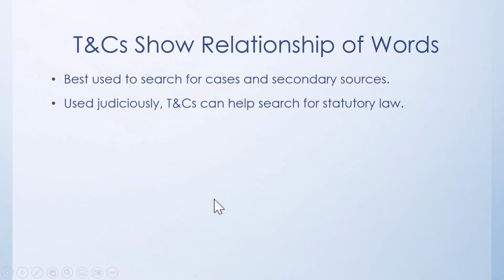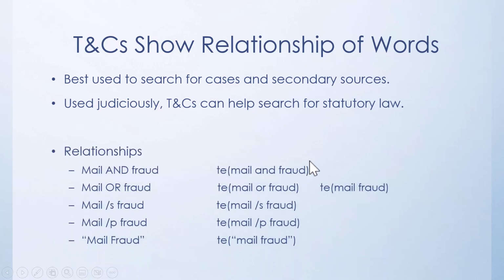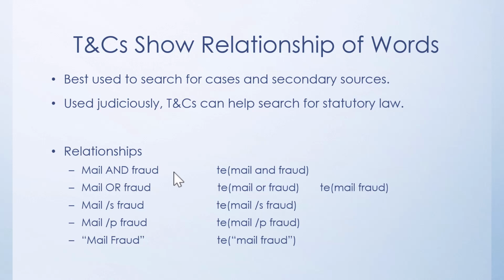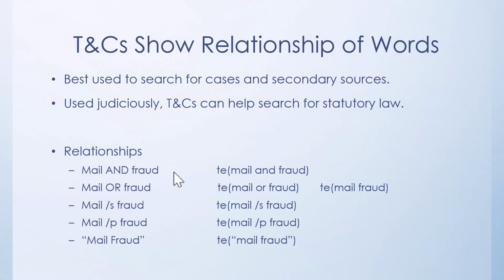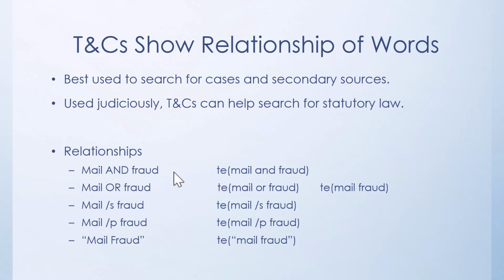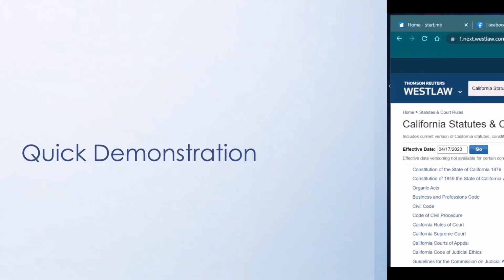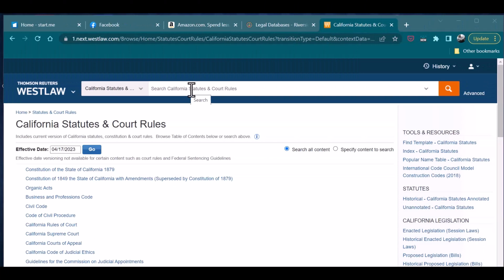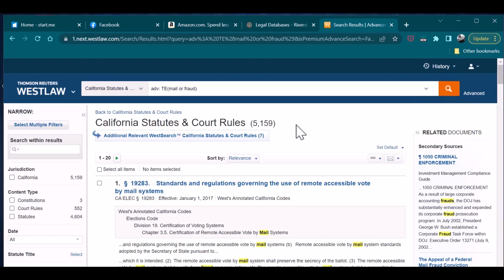M309 Using Westlaw to find Statutes: Terms & Connectors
This video introduces you to Terms & Connectors searching and shows you how to find statutes on Westlaw using Terms & Connectors combined with field restrictors.